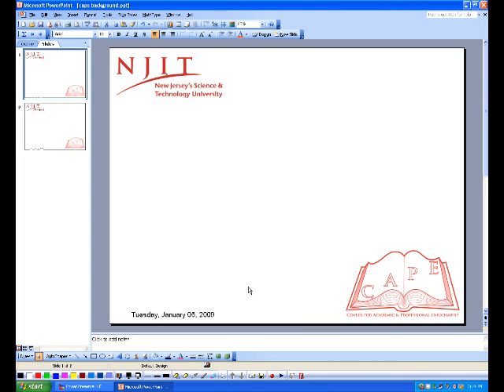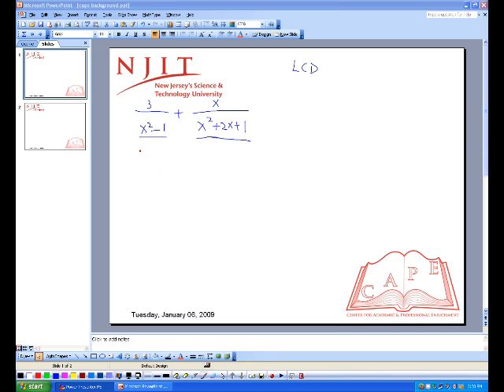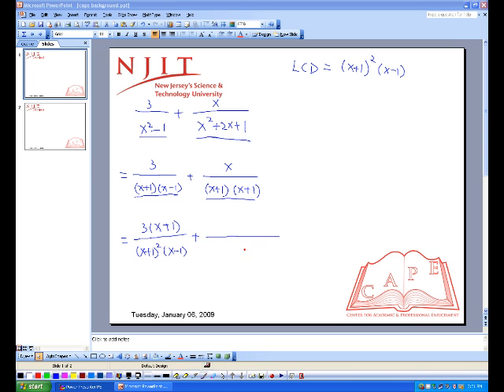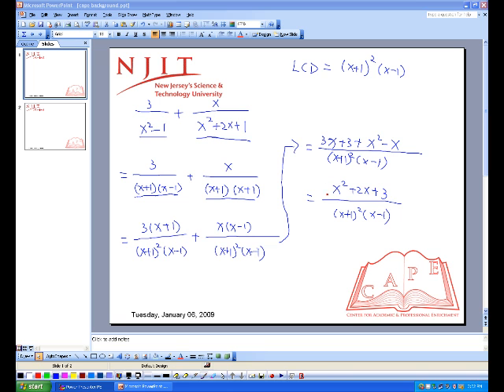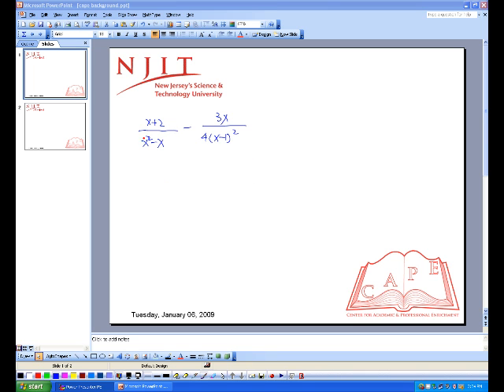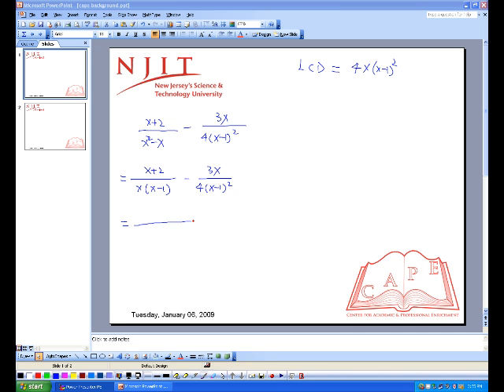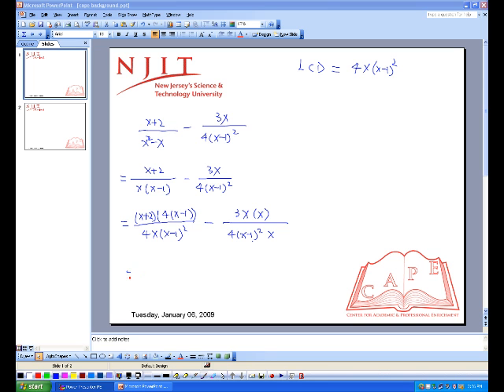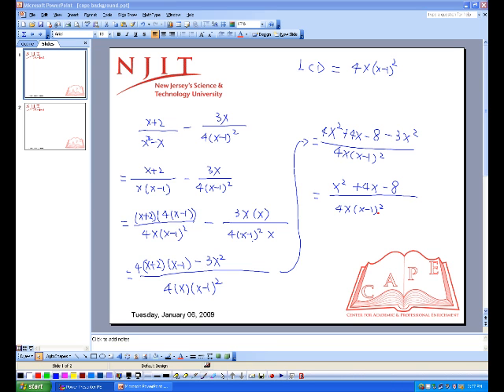6dv add or subtract rational expressions using lcd